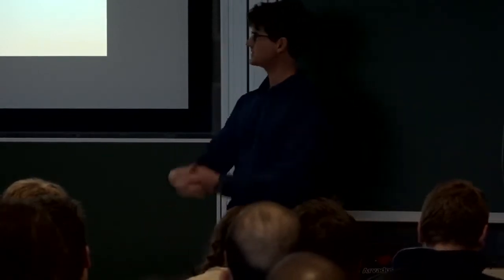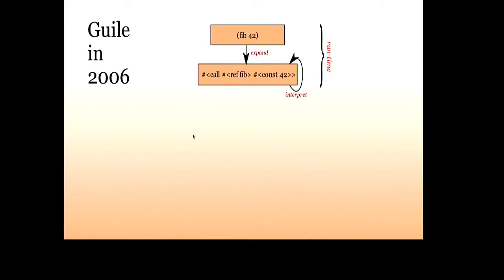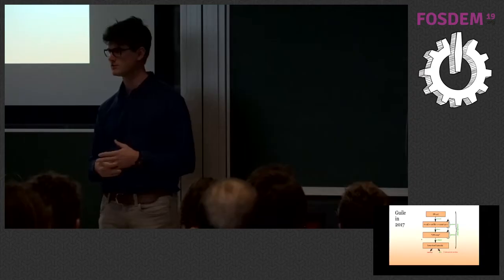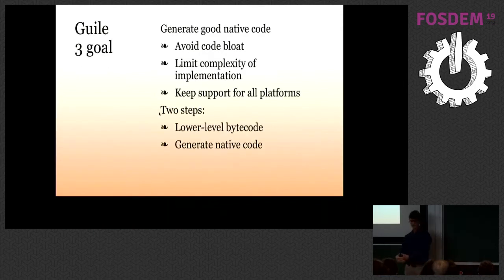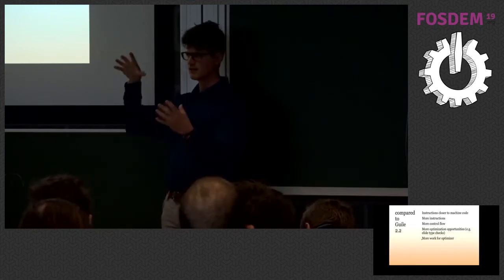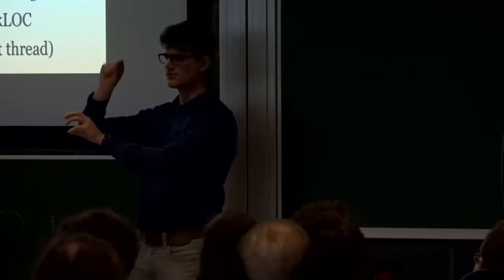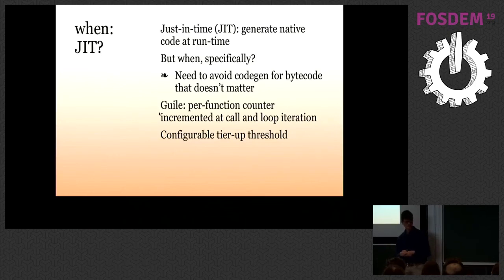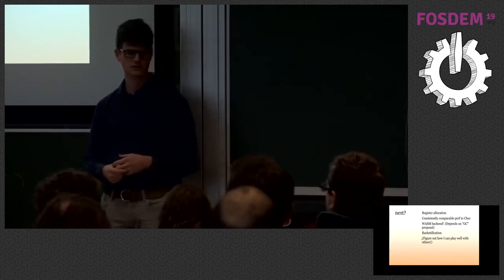Guile 3: Faster programs via just-in-time compilation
by Andy Wingo

There's a new major version of the Guile language implementation
coming, and it's on average around twice as fast as Guile 2.2.  Guile
3, expected to be released in Spring 2019, achieves these improvements
by adding on a just-in-time compilation system to its virtual machine.
Co-maintainer Andy Wingo will walk you through how we managed to
achieve these improvements while not increasing startup latency, and
give tips and tricks for early adopters.